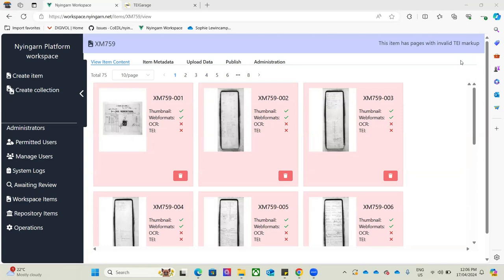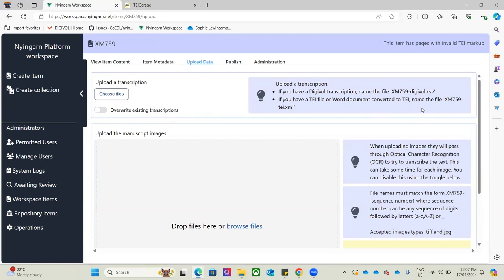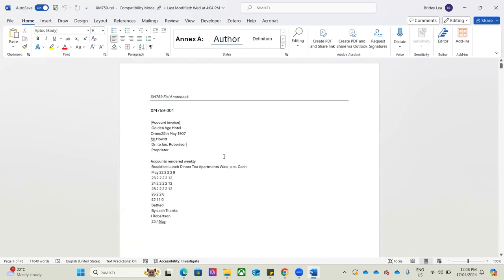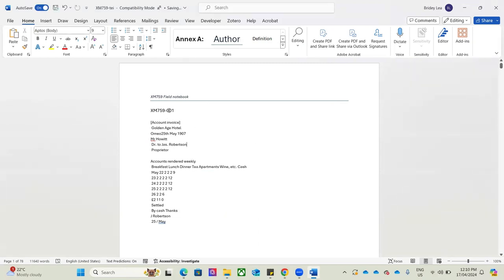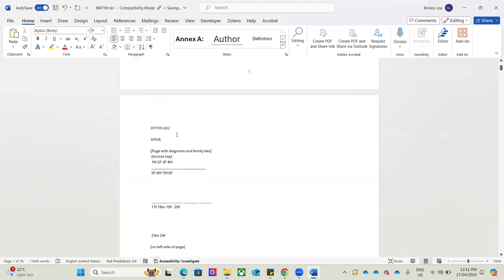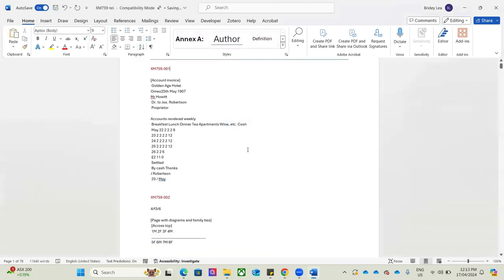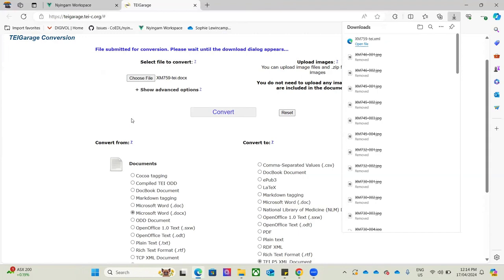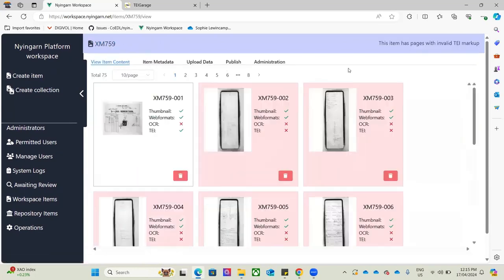Converting Word Transcriptions to TEI for Nyingarn Upload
In this video, Bridey Lea explains how to convert transcriptions in Microsoft Word to TEI format and upload them to the Nyingarn Workspace.